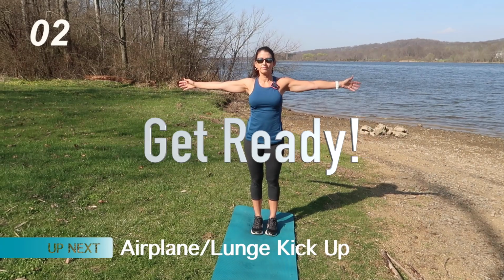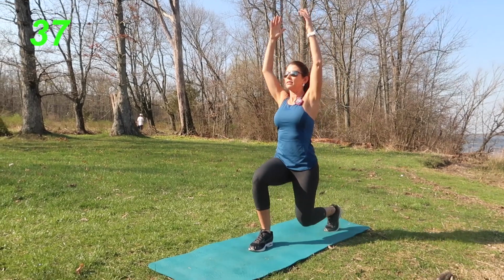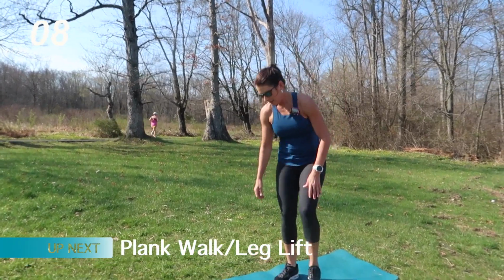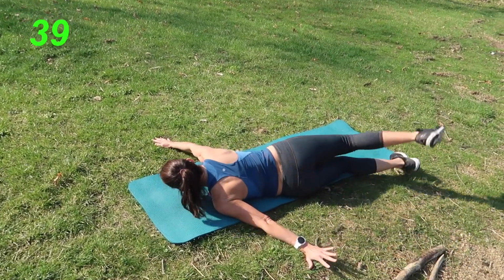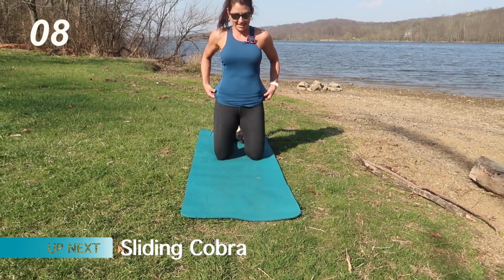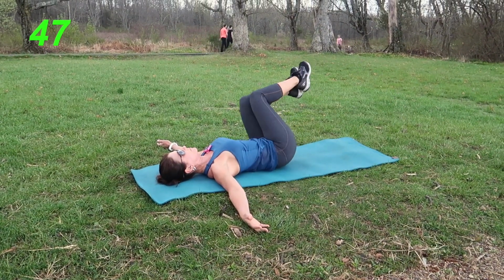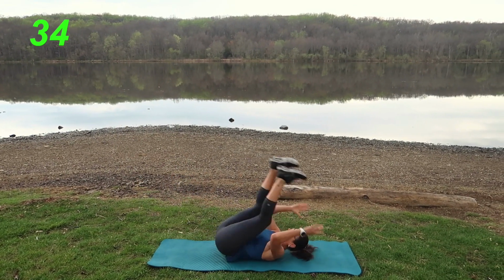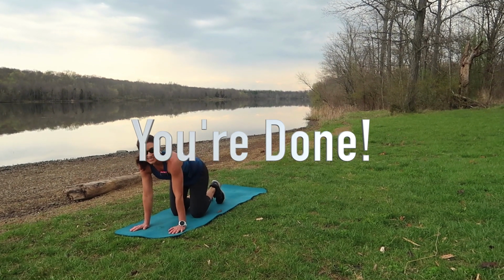Wake Up Workout - SuperCharge Your Day in Ten Minutes!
Mobility, Stability, Flexibility and Agility are all covered in this ten minute, creative circuit.  This is a great workout you can do first thing in the morning - just ten minutes can change your day! It will wake you up, get your blood flowing, loosen up stiff joints and relieve tight muscles.  It can also be used as a versatile warm up or even a bonafide workout especially if you do several rounds! Perfect for a day when you know you won't get a chance to go to the gym or do a your regular workout!